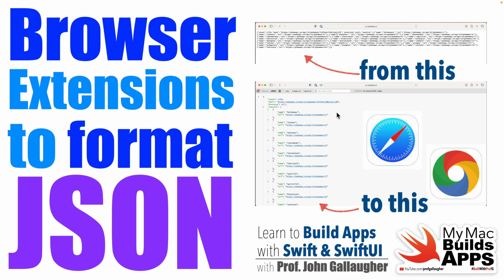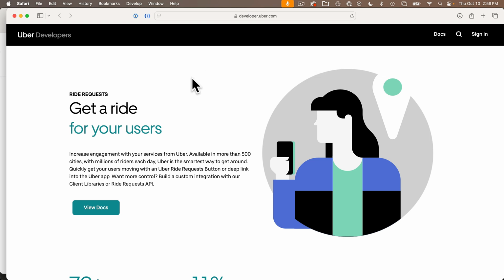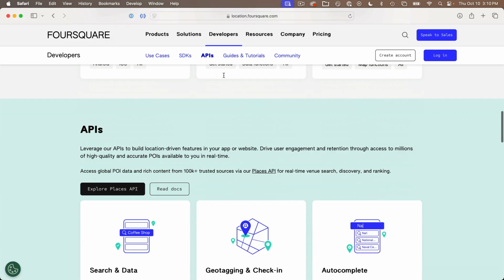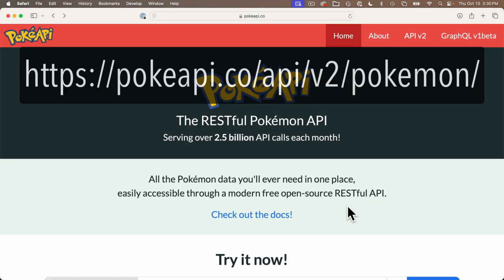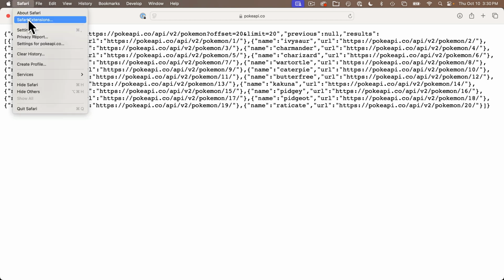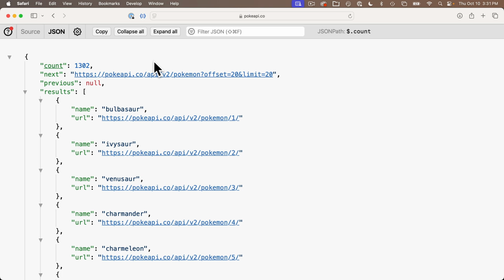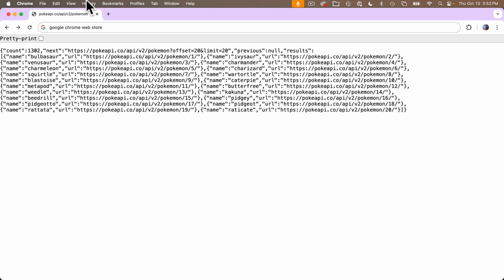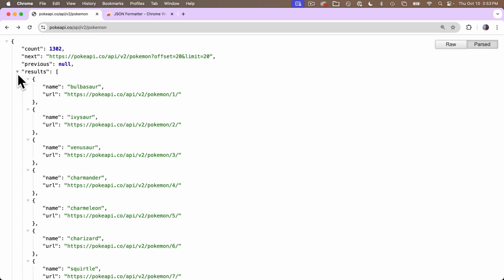Ch. 6.2 View JSON in a Browser - Safari & Chrome Extensions (2024)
Don't work with JSON without a browser extension to format the JSON so that it's easier to read. This video will show you how can get an extension for Safari or Chrome that allows you to see formatted JSON, and collapse portions of the JSON so they're easier to read. This is offered prior to learning to access JSON using the pokeapi.co API - which we'll cover in later videos in this series.